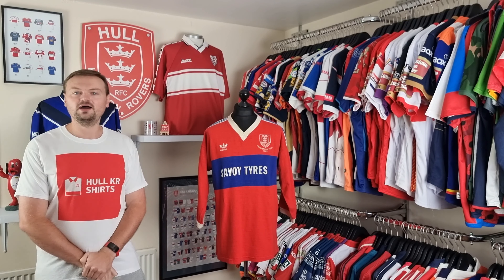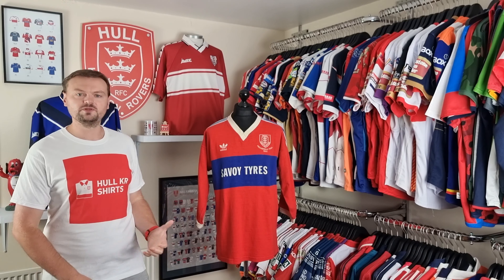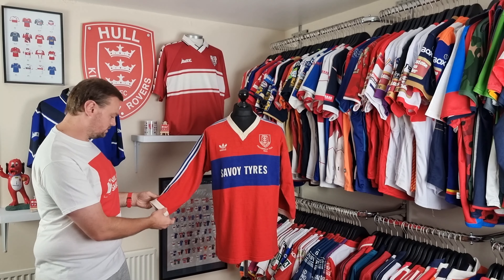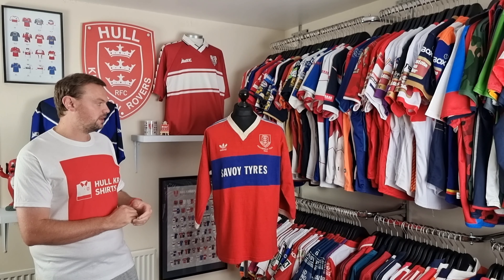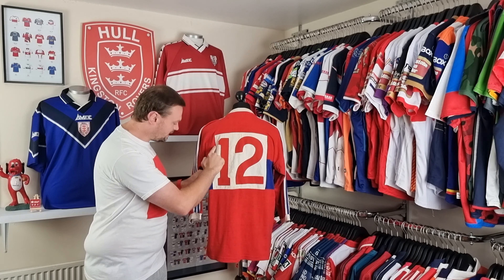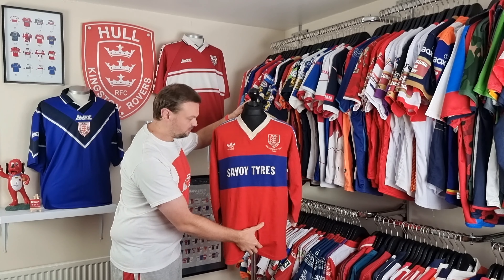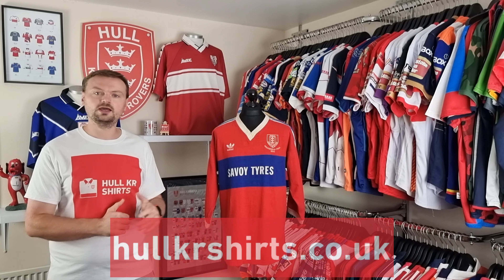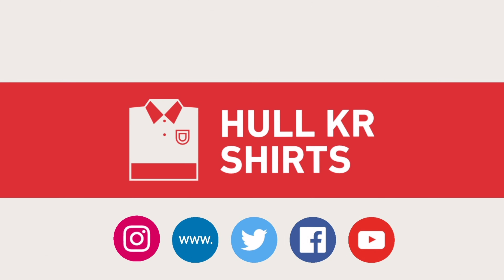Hull KR Shirts - Talking Shirts Episode 44 (Hull Kingston Rovers) 1985 Home Shirt - Phil Hogan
Episode 44 - Join me as I take an in-depth look at this 1985 Premiership Final shirt which was worn by Phil Hogan against St Helens on 11th May in the Premiership Final. This shirt belongs to Jason Fisher. I would like to thank Jason for loaning me this shirt and allowing it to feature on Talking Shirts.